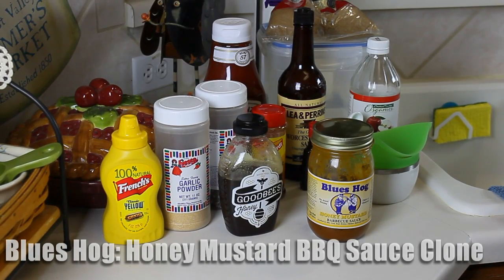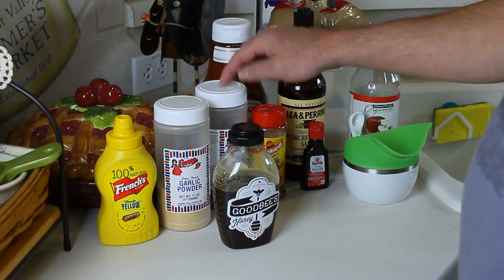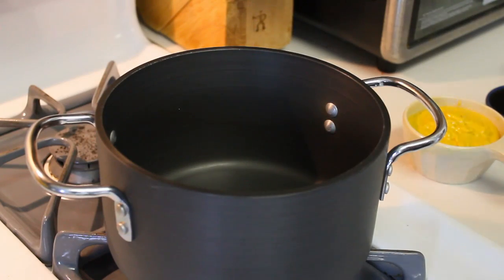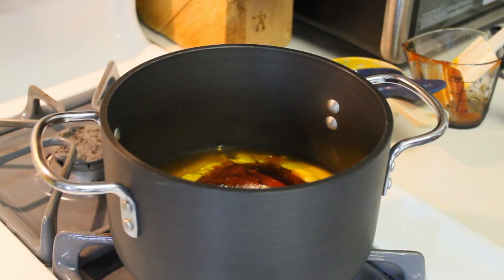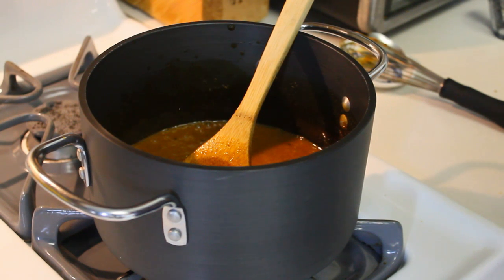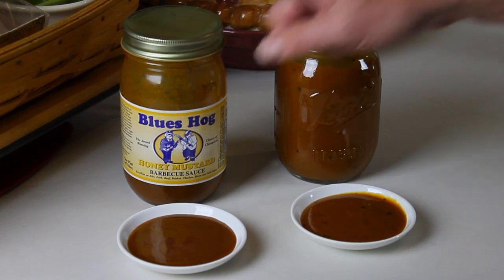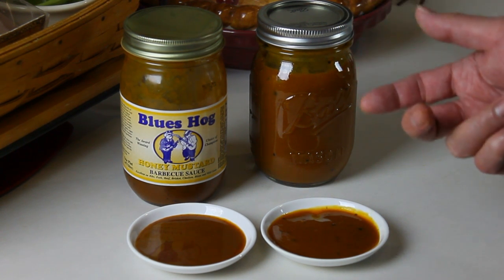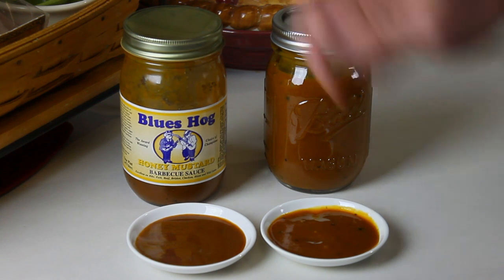Blues Hog Honey Mustard BBQ Sauce Clone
I wanted to try and make a clone recipe of this BBQ sauce because it's really hard find find here now. After a couple of attempts I think I have it down.
Ingredients:
1 c prepared yellow mustard (French's)
1/2 c honey
1/2 c ketchup
1/4 c apple cider vinegar
1 tsp cane sugar
1 tsp chili powder
1/4 c packed brown sugar
1 tsp kosher salt
1 tsp coarse black pepper
1/4 tsp garlic powder
1 tbsp worchestershire sauce
1/4 c water
1 drop vanilla extract inkidreferralcode tomstestkitchen